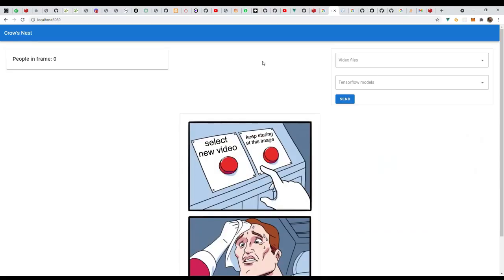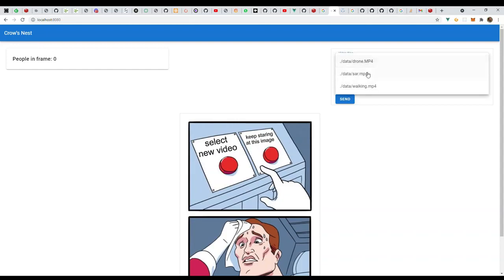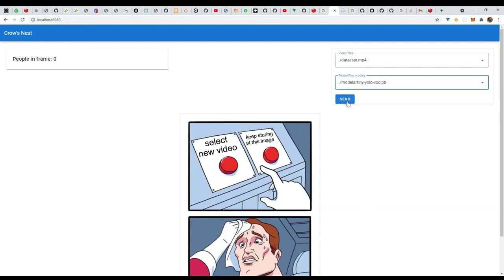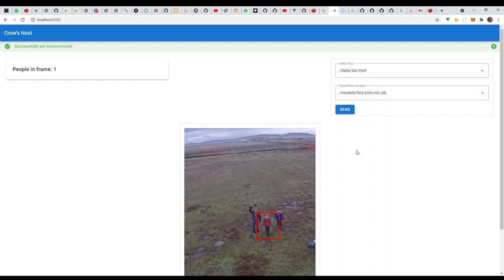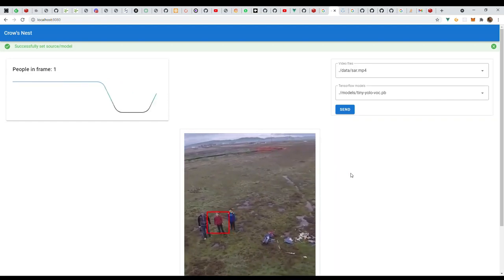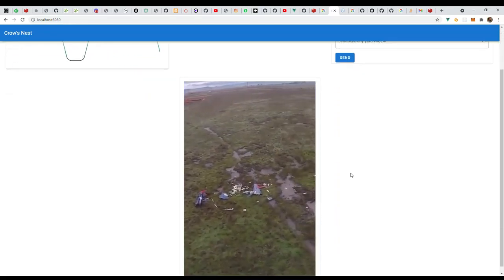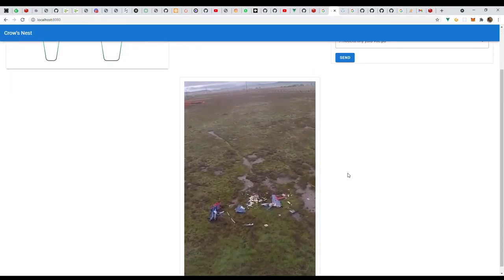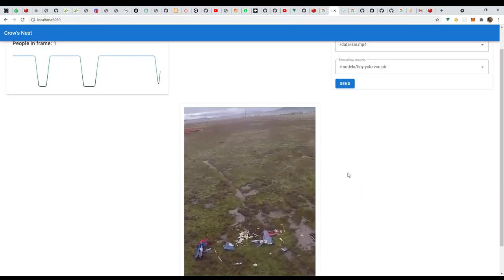How to Build Video Analytics Framework Using Python, VueJS, & Redis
Find out how to build an app that analyzes video to find missing people using drone footage with Redis.

This project is being built for the needs of the Israel Dog Unit, a volunteer search and rescue group which uses trackers, dogs, and drones to find and rescue missing people on a weekly basis.

A system for finding missing people in search and rescue drone footage, CrowsNest is built on RedisAI, RedisGears, Redis Pub/Sub, and RedisTimeSeries. A management console allows users to select videos (and live video feeds in the near future), and choose different TensorFlow models to process them with.

Technology Stack:
- Python
- VueJS
- JavaScript

Redis Modules used:
- RedisJSON
- Redis Pub/Sub
- RedisGears
- RedisTimeSeries